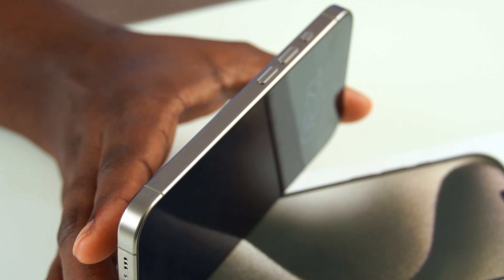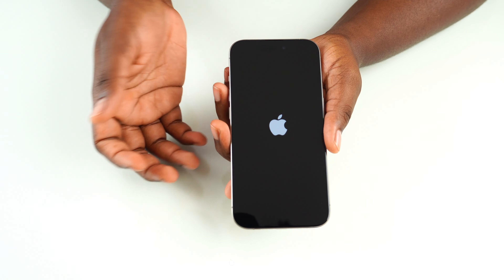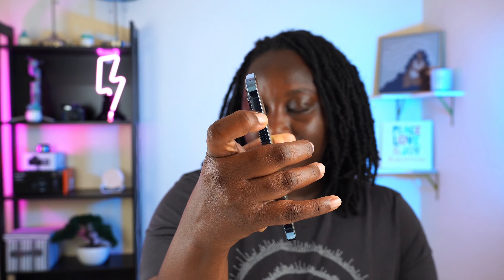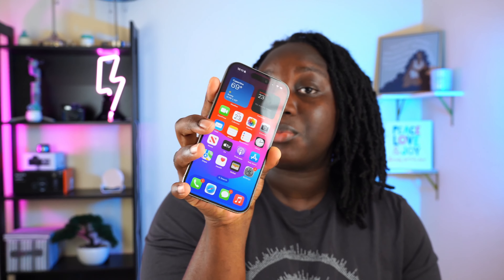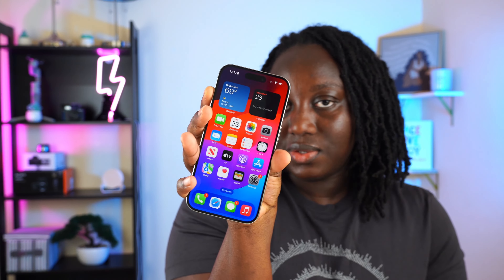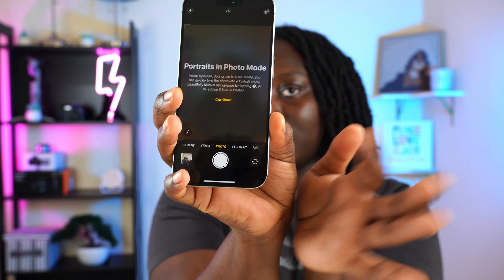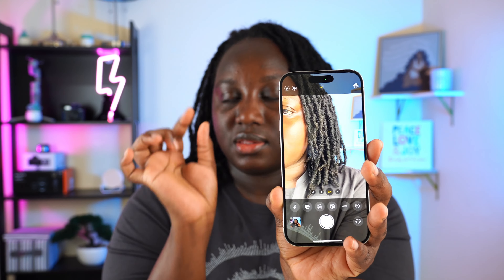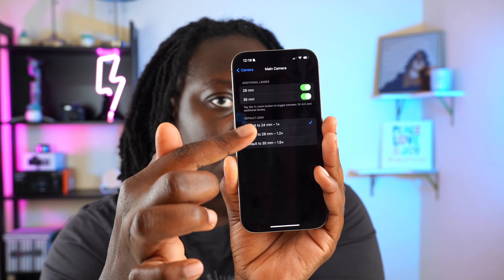IS IT WORTH UPGRADING TO THE IPHONE 15 PRO? || UNBOXING THE IPHONE 15 PRO NATURAL TITANIUM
In this video, I am unboxing the new iPHONE 15 Pro and giving you my initial reactions. This new iPhone is updated with a lot of new features, including a new design, increased storage, and a new camera. I'll give you my thoughts on this new iPhone and tell you if it's worth upgrading to the all new iphone 15, iphone 15 Pro or iphone 15 Pro Max.